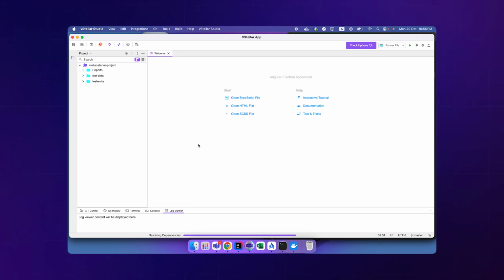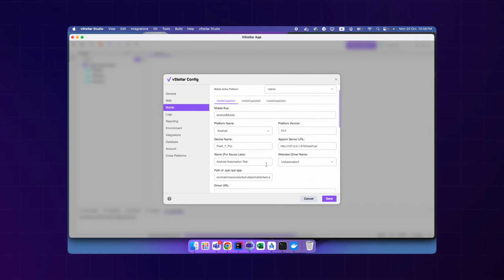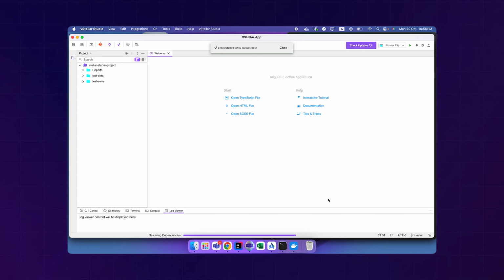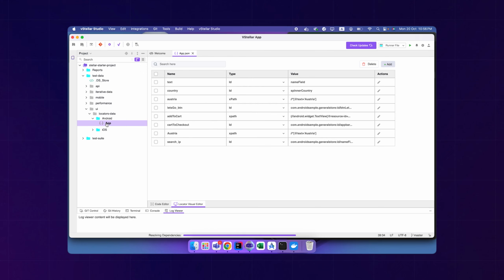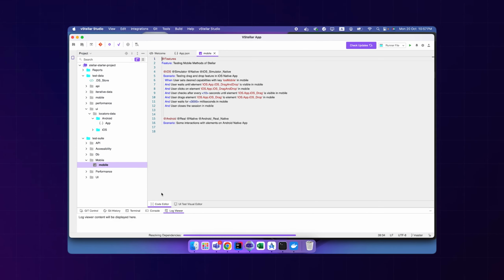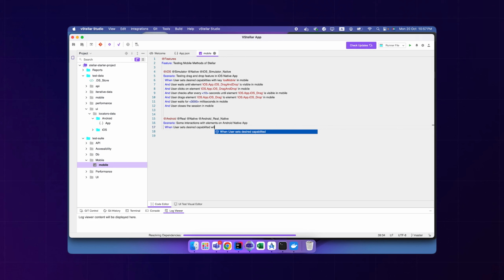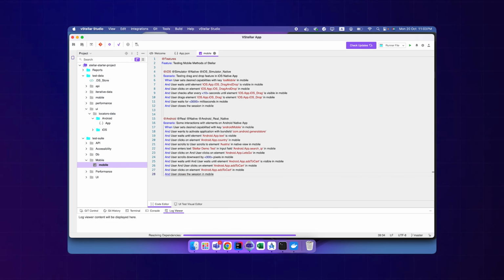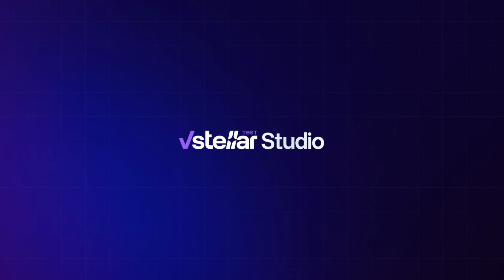How to Create Android Test Cases in vStellar Studio?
Automate your Android testing process with ease! In this video, we’ll show you how to create and run Android test cases using vStellar Studio. From setting up mobile configurations to writing feature files and executing tests on real or virtual Android devices, this step-by-step tutorial covers everything you need to know.
Before starting, make sure your Android prerequisite setup is complete.

What You’ll Learn:
- How to configure Android device capabilities in vStellar Studio
- How to manage and organize Android locators for mobile testing
- How to create and write feature files for Android automation
- How to run Android test cases on connected devices or emulators
- Key parameters and best practices for stable test execution

Video Chapters:
- Introduction
- Prerequisite Setup Overview
- Creating or Opening a Project
- Defining Mobile Capabilities for Android
- Managing Locators for Android Testing
- Writing the Android Feature File
- Running Android Test Execution
- Best Practices and Wrap-up